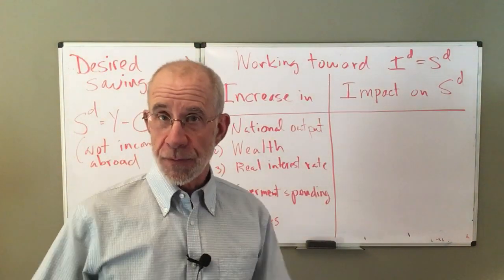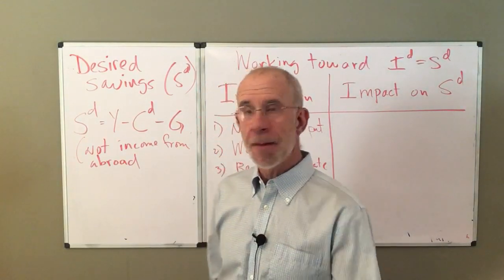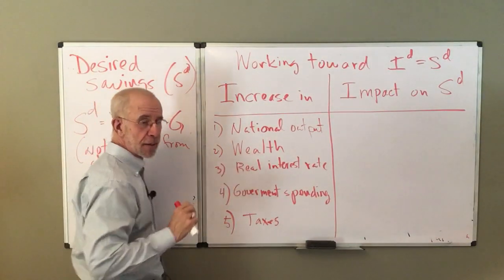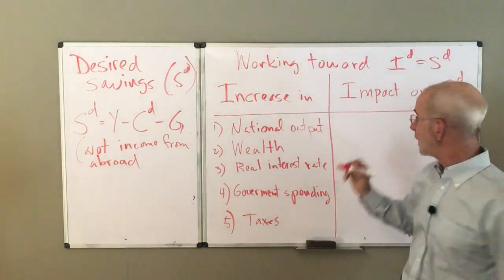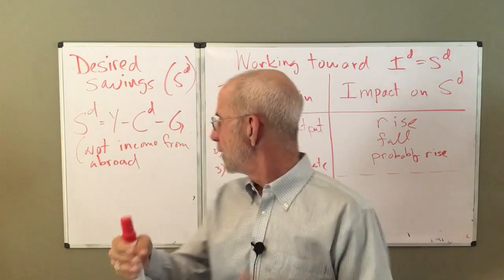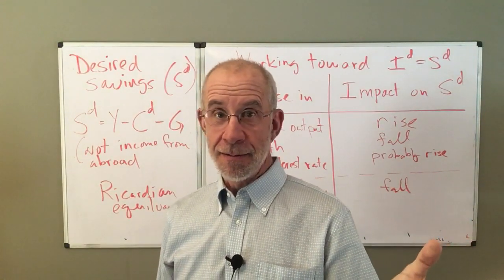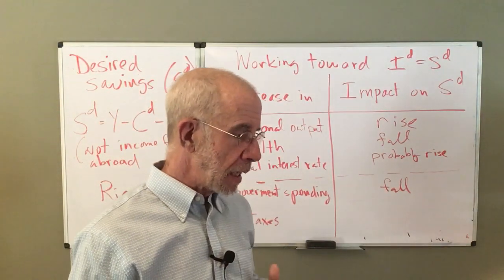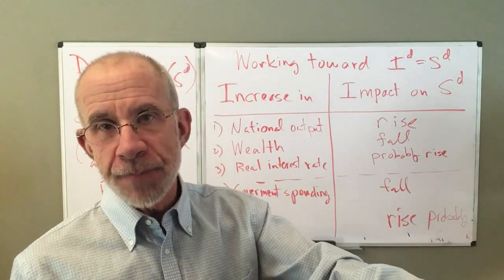Macro intermediate: desired savings